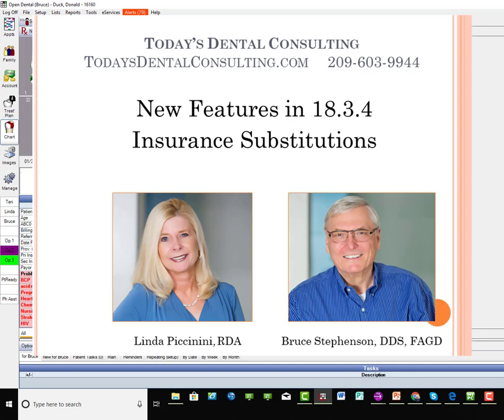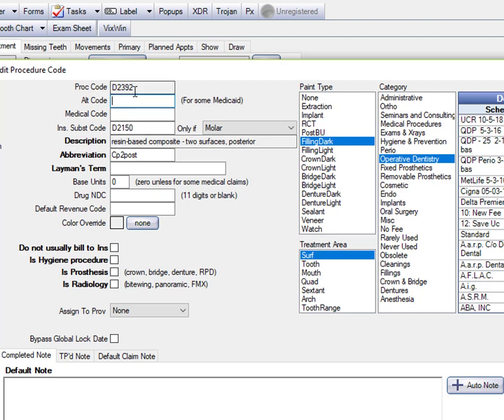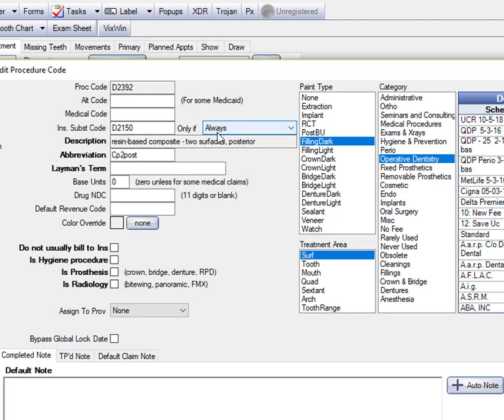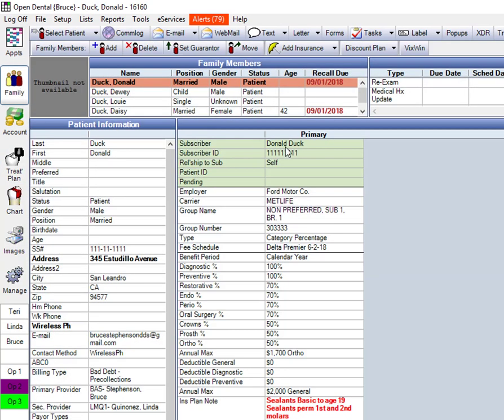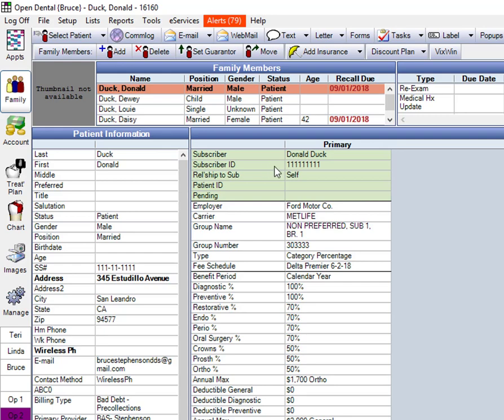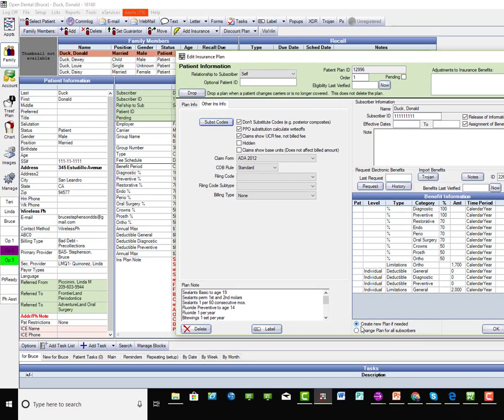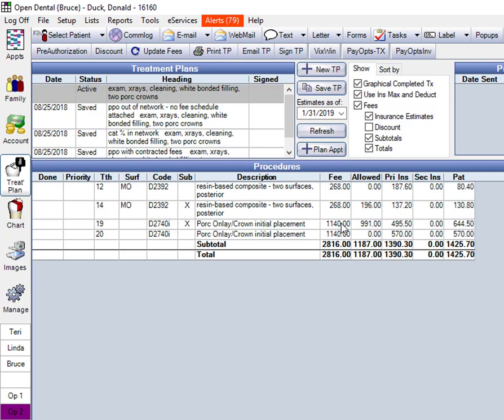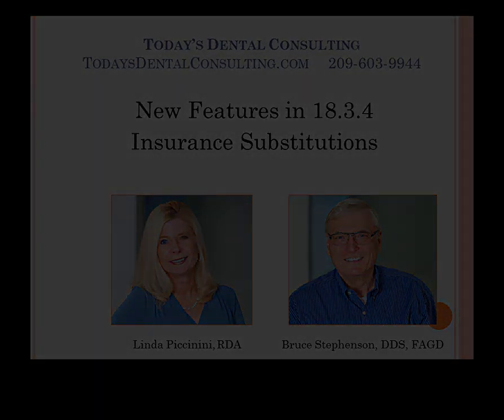Substitution Codes for Better Dental Insurance Estimates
The latest version of Open Dental uses substitution codes in a new way to improve the accuracy of insurance estimations